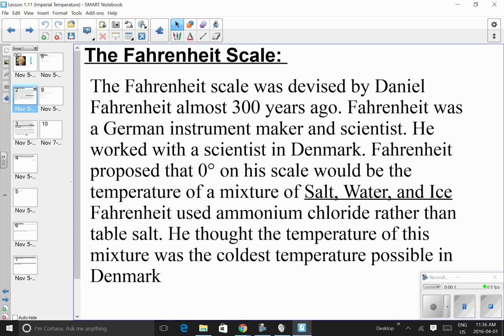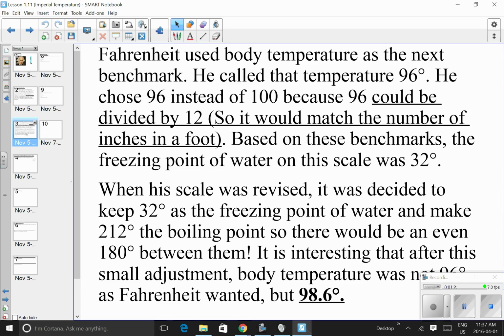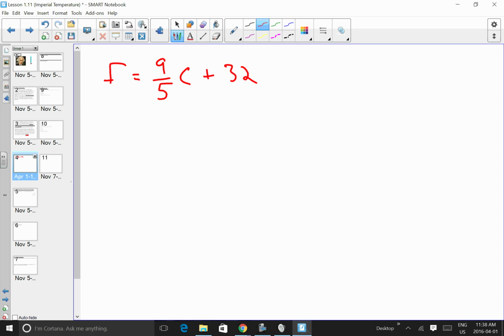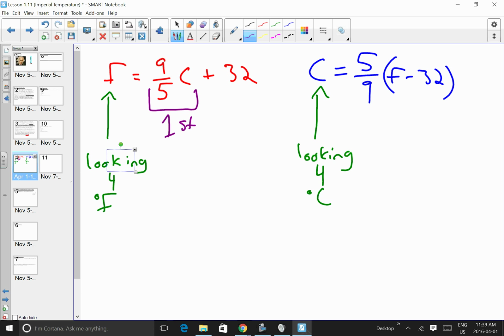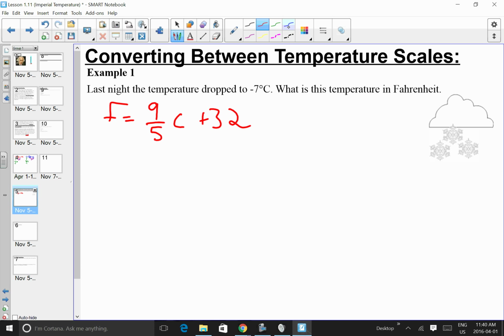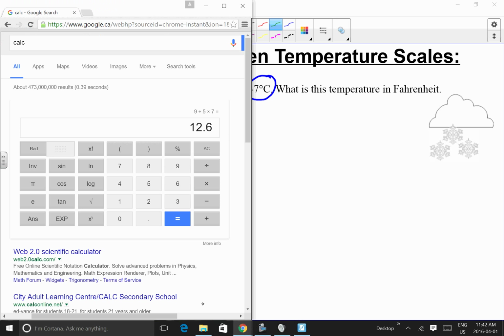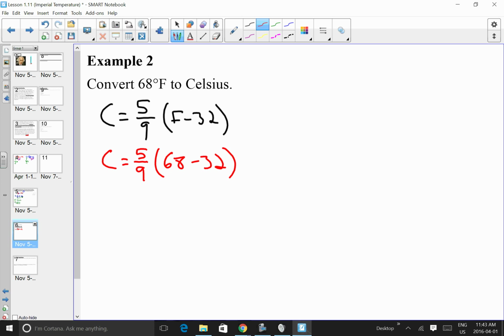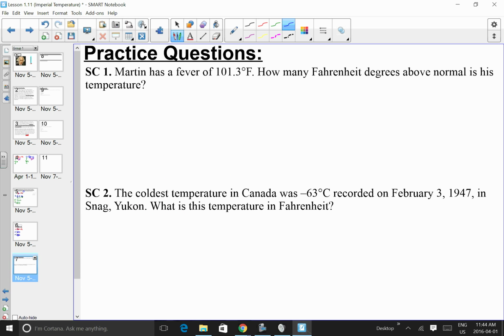Math 10-3 1.11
Math 10-3 Lesson 1.11 Imperial Temperature